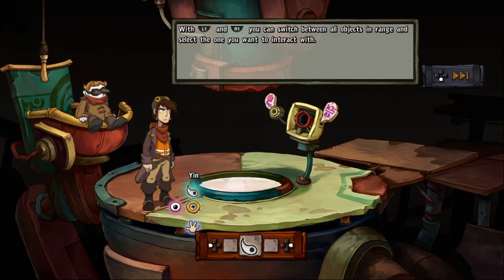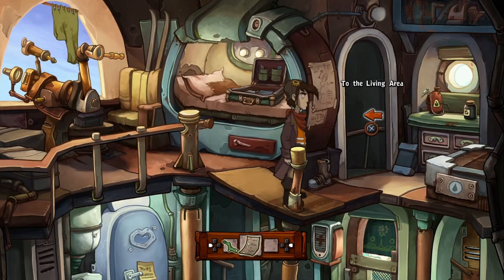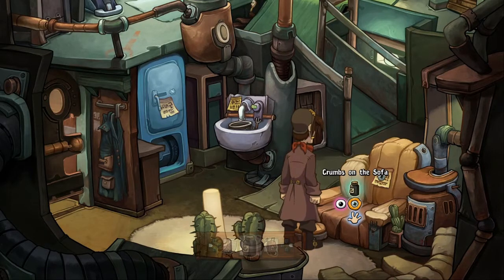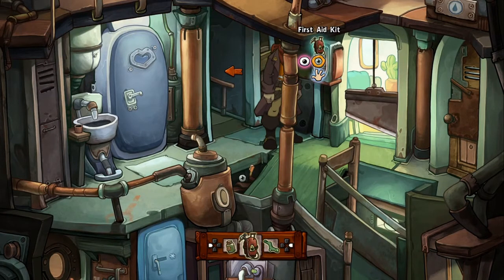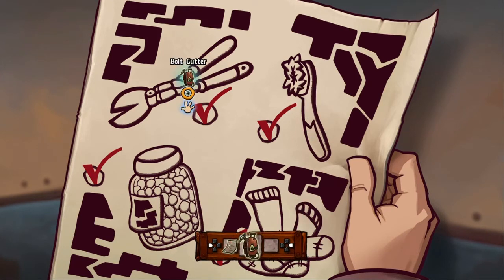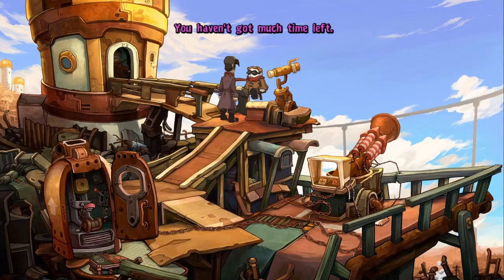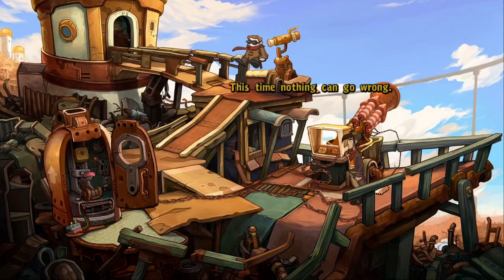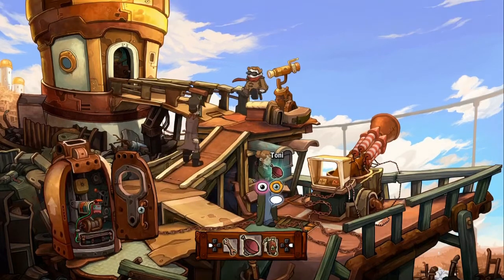Deponia - We're Trying To Escape From A Planet Full Of Junk #1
Broadcasted live on Twitch (27. May 2020)
To get the full streaming experience, come join & follow my stream!